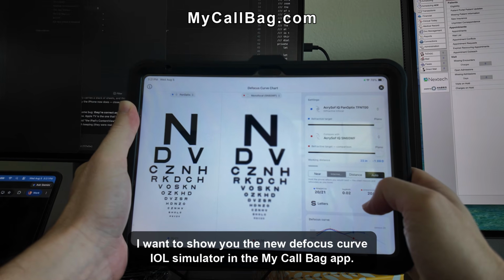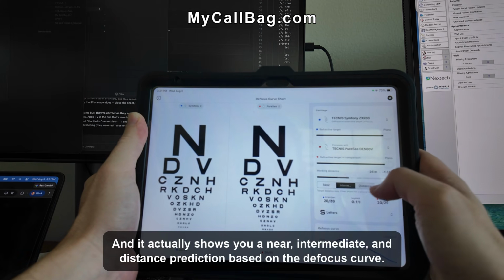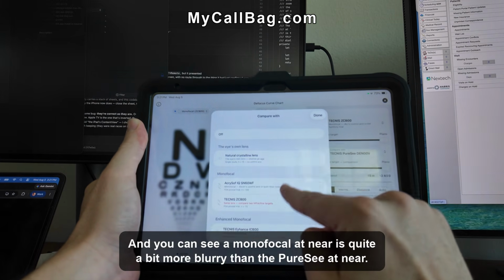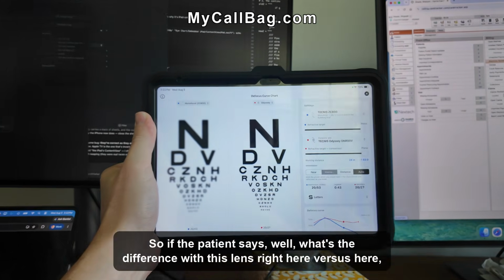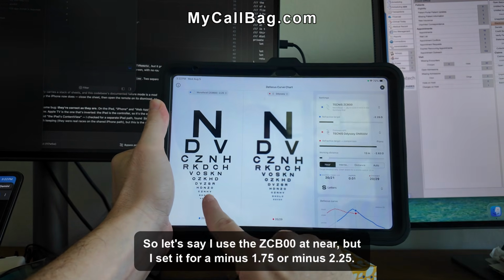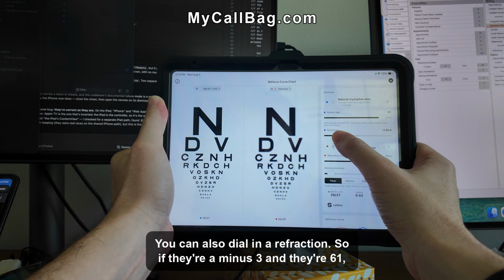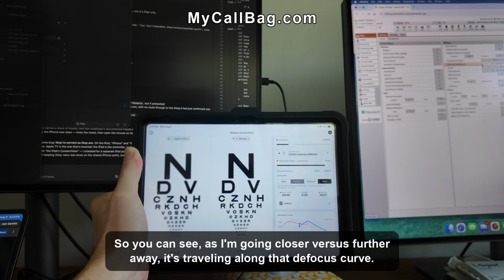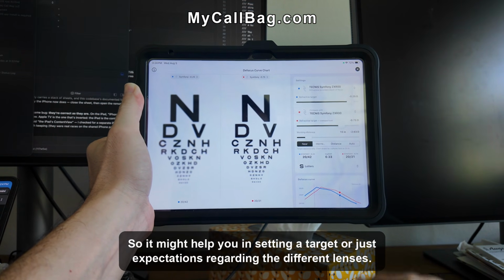Defocus Curve IOL Simulator in My Call Bag: Compare Lenses at Any Distance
A demo of the new Defocus Curve mode in the My Call Bag IOL Simulator.

In this video:

- Compare any two IOLs side by side on a simulated eye chart
- Near, intermediate, and distance predictions based on each lens's defocus curve
- Pan along the defocus curve, or jump to the point of biggest difference between lenses
- Auto mode tracks your viewing distance and updates the simulation in real time
- Change the refractive target, dial in a refraction, or simulate the natural lens with age and presbyopia
- Compare the same lens at different refractive targets to help set targets and expectations

Important caveats about defocus curves:
- The methods each manufacturer uses to generate defocus curves vary widely, which makes direct comparison between lenses difficult.
- The blur effect applied is an estimation. If the curve measures 20/40 at a given distance, the simulator applies a blur intended to make the 20/40 line barely legible, but this is imperfect.
- Companies often publish simulated defocus curves rather than measured clinical data, which further complicates interpretation.
- Published curves are sometimes generated using mini-monovision, which can make the curve essentially meaningless for judging the lens itself.
- Defocus curves say nothing about loss of contrast, glare, or haloes, which is arguably the biggest factor in choosing the correct IOL.
With those limitations in mind, this mode still provides an interesting and interactive way to simulate the visual acuity of various IOLs at various distances, and to help frame the conversation with patients.